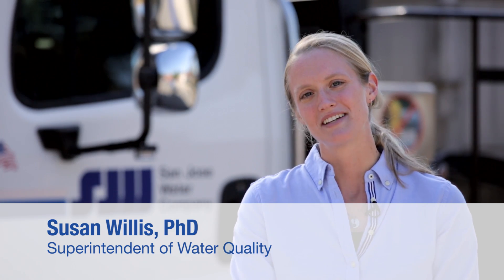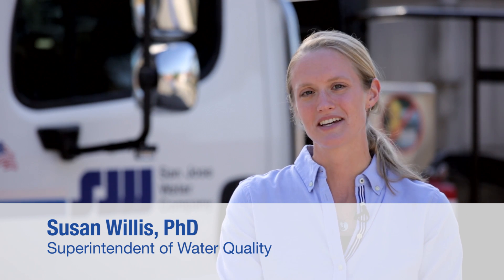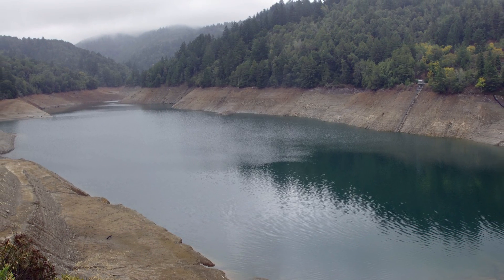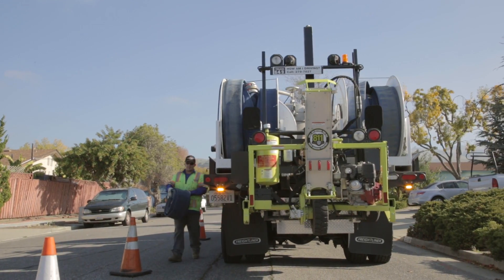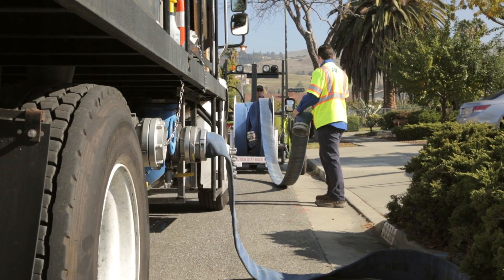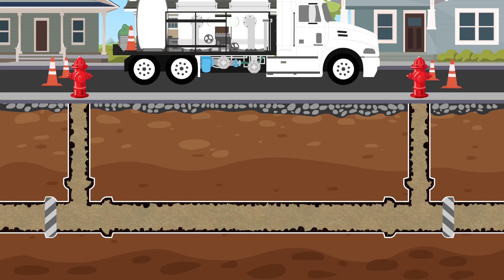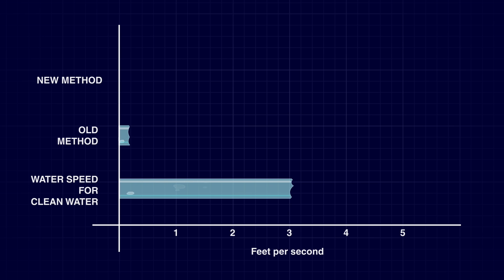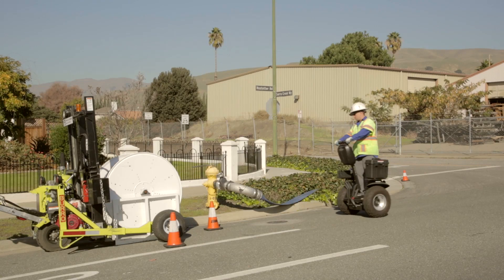Enhancing Water Quality Through Waste-Free Flushing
This video covers our flushing program and the use of our new "No-Des" truck eliminate water waste when we flush our system.